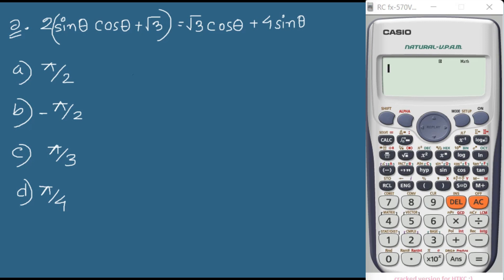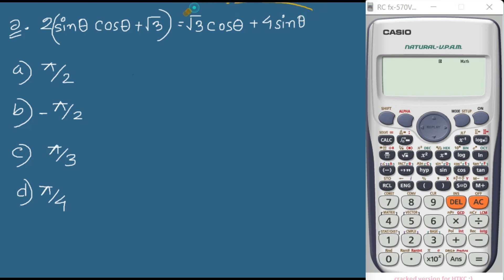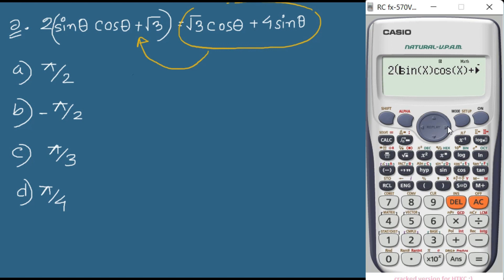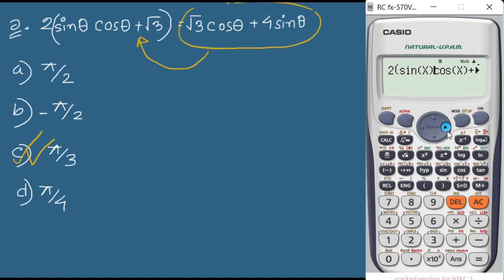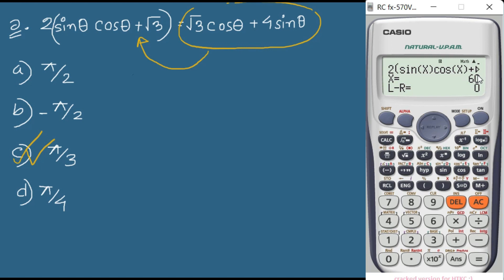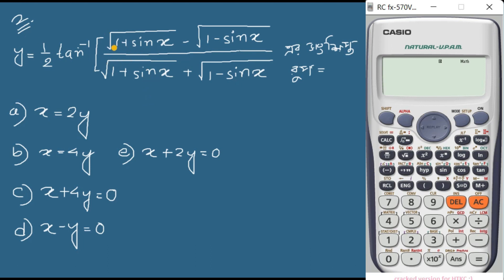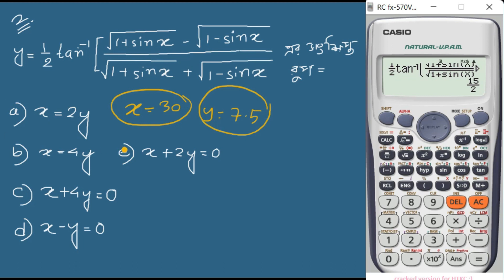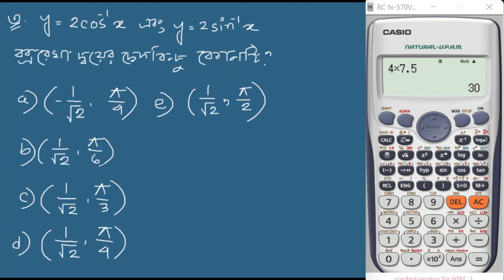বিপরীত ত্রিকোনমিতিক ফাংশন || ক্যালকুলেটর ট্রিকস || বুয়েট প্রিলি- CKRuet ভর্তি প্রস্তুতি -২০২২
আশা করি , তোমরা সকলে ভালো আছো

ধন্যবাদ সকল কে .

আমি
পার্থ প্রতিম দাশ রায়
( আইপিই , বুয়েট )

Mathematics 1st Paper and Mathematics 2nd paper : CKRuet Admission Prep and MCQ Tricks using Calculator ( Short Syllabus )